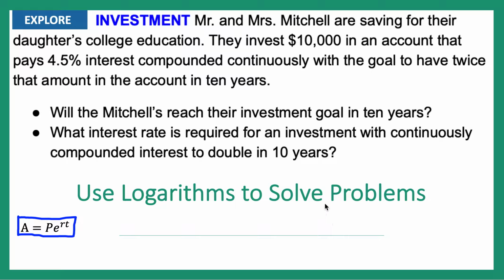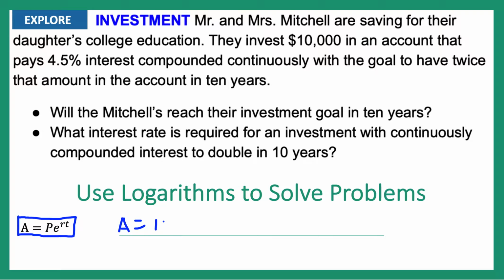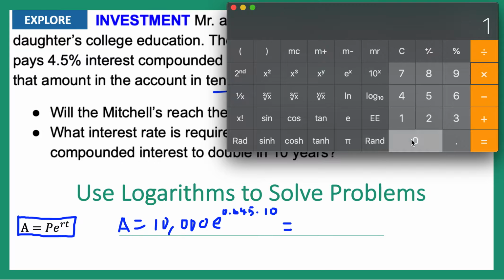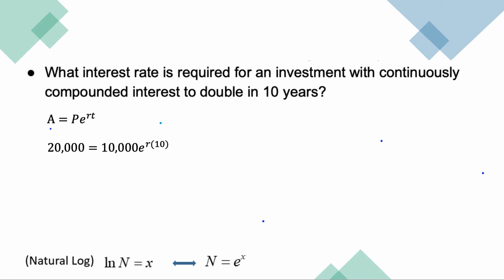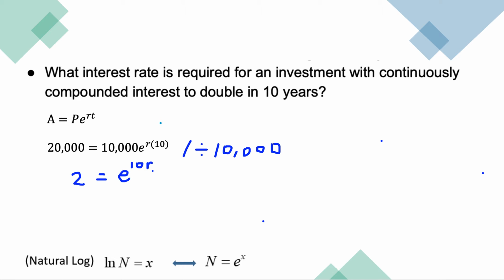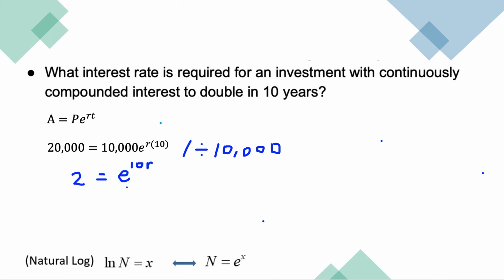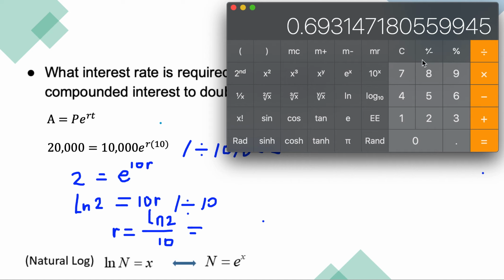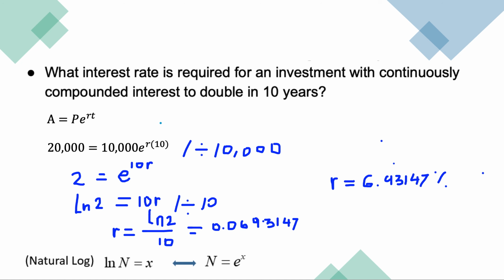Applications of Logarithms/exponentials